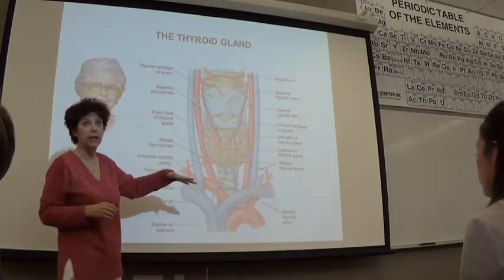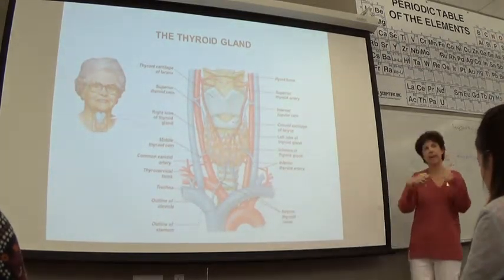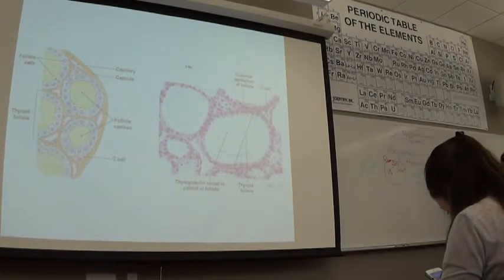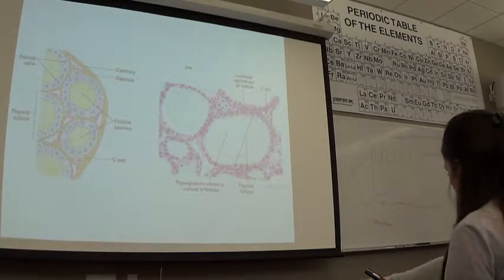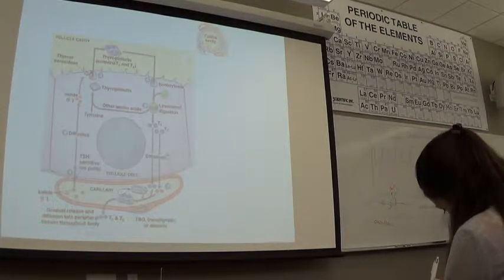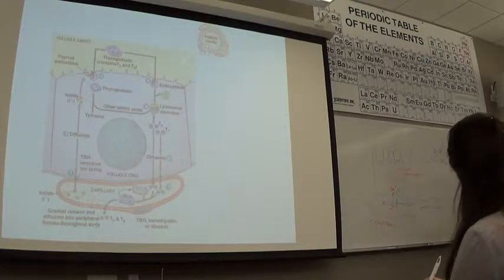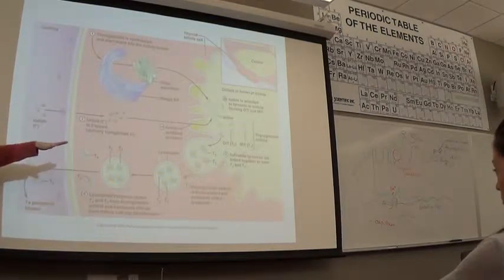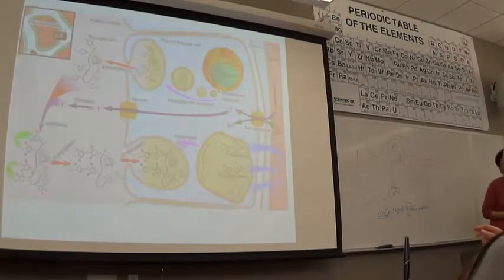BIO 431 Endocrine 20140124 B